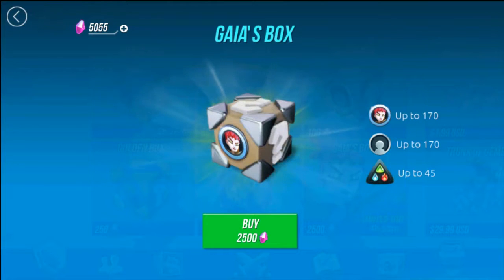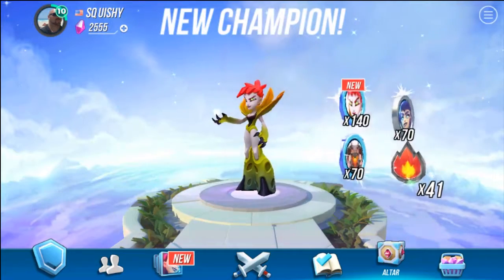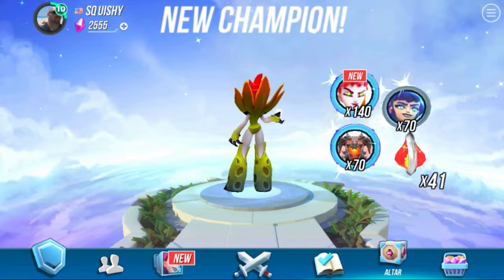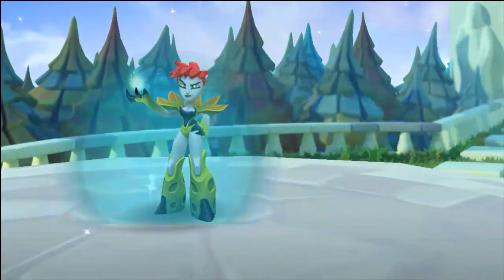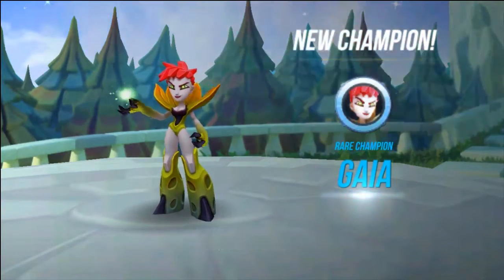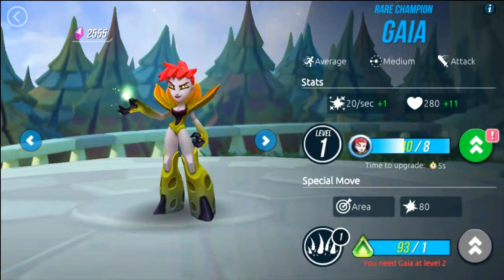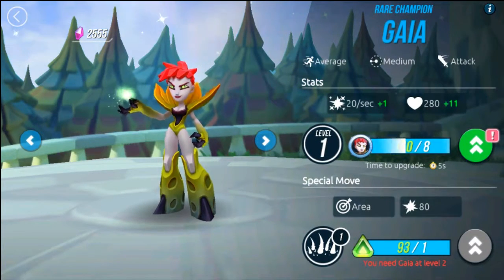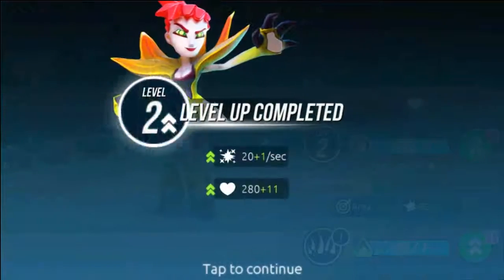Titan Brawl | Gaias Box Opening | Android + IOS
Come take a peak at what you can get when you get Gaias Box in the best game on your mobile device Titan Brawl !!!

Share these videos with your friends and family! It really helps with the quality of the videos!

.:: WATCH ME LIVE ON THESE SITES AS WELL ::.